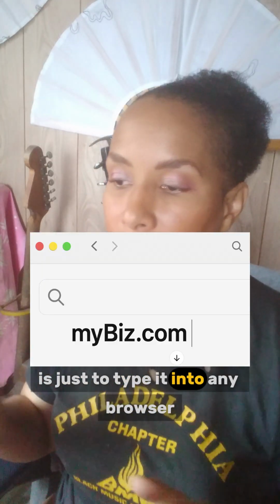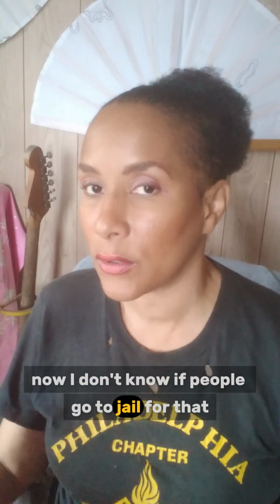5 Steps to Jumpstart Your Online Business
5 steps to jumpstart your online business is a helpful guide on how to approach each step.
0:00 -  Intro
1:24 - Let's talk about my clients
2:21 - Q1:What is a website?
2:49 - Q2: What is Social Media?
3:44 - Q3: What is a domain name?
4:33 - Q4: What is a web host?
5:40 - Starting You Online Business
6:19 - Step 1: Purchase a domain name
14:17 - Step 2: Purchase a web host
15:29 - Step 3: Build a Free WordPress site.
18:11 - Step 4: Start a Social Media Campaign
21:13 -  Myth Busting Time: The "If you build it, they will come" myth.
22:50 - Step 5: Start a Marketing Campaign